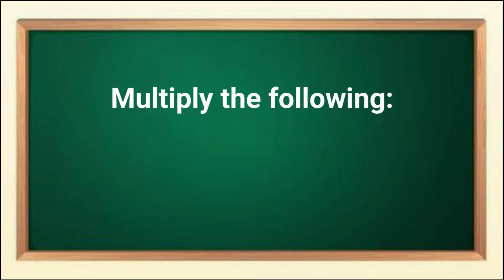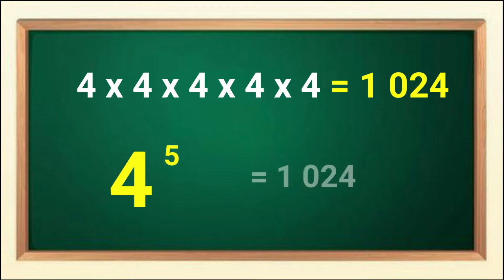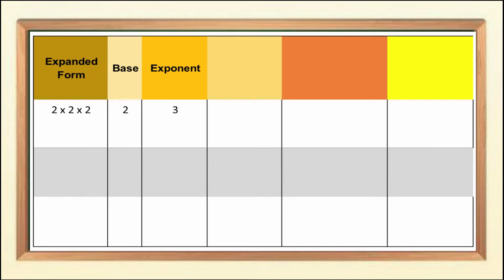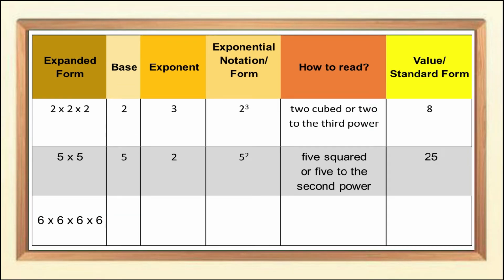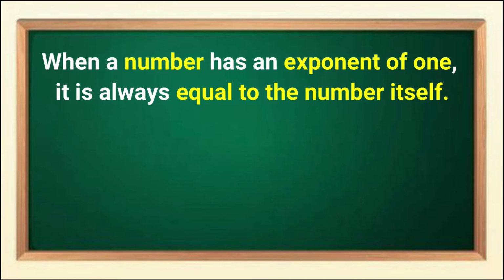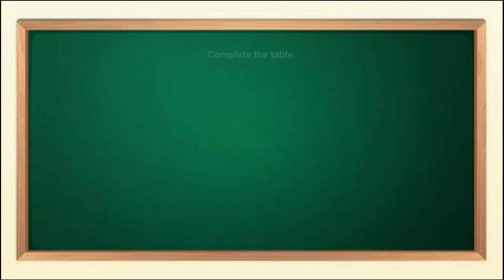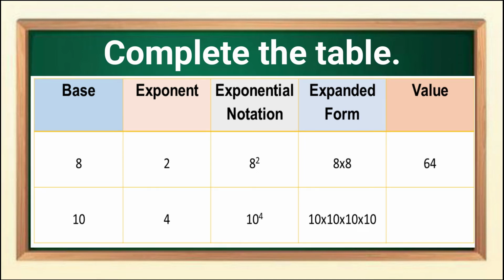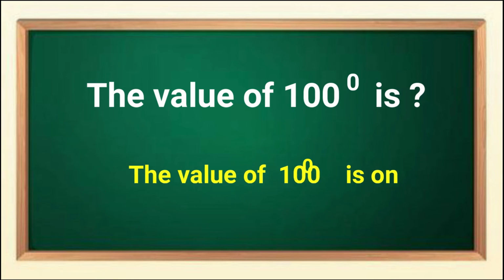Base and Exponents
Grade 6
Teacher Jerome